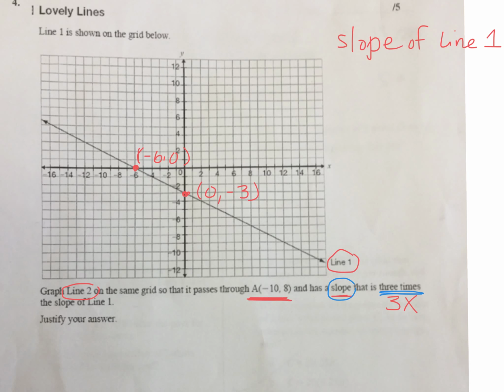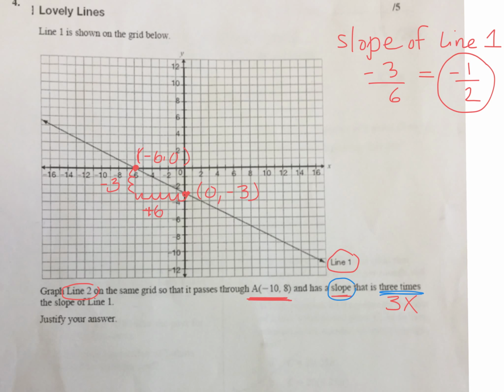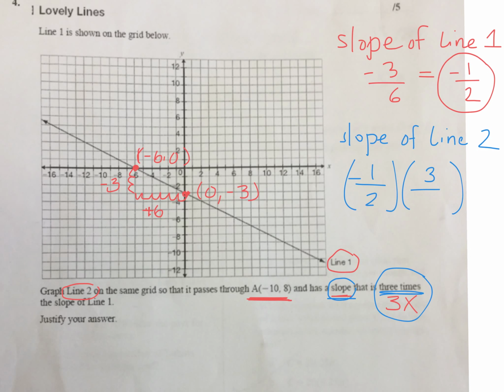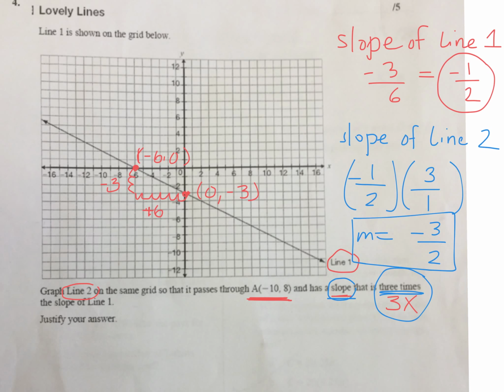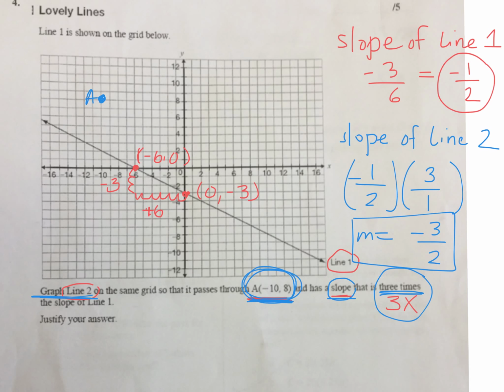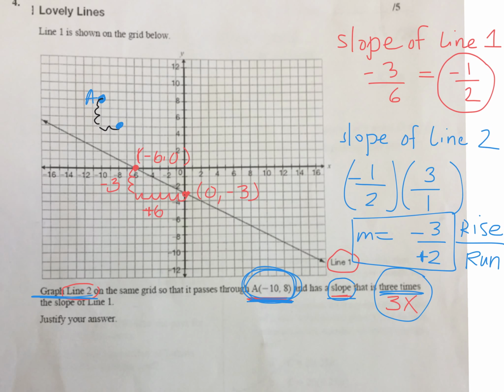EQAO open response question- lovely lines gr 9 academic